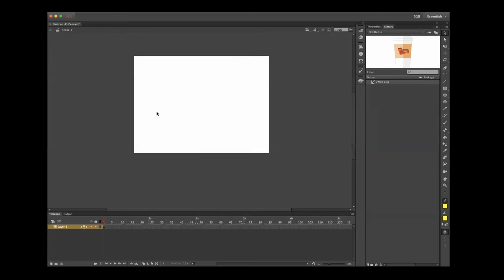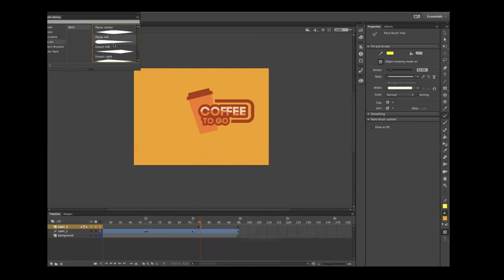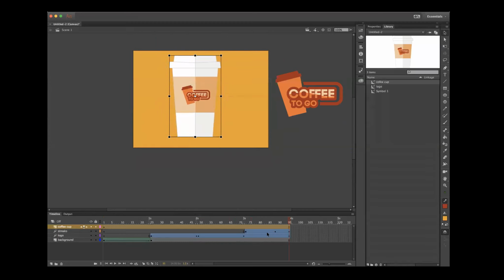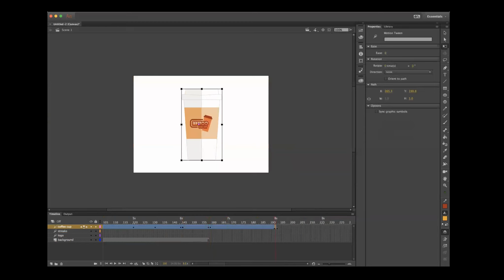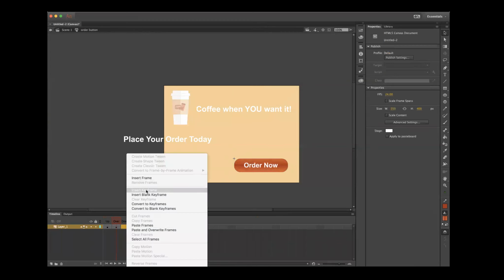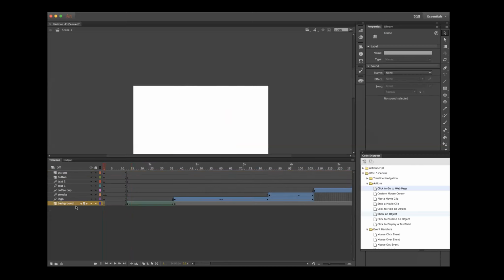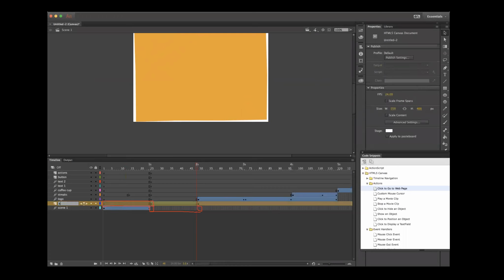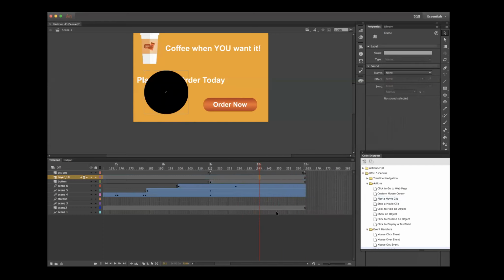Week 3 Session 3